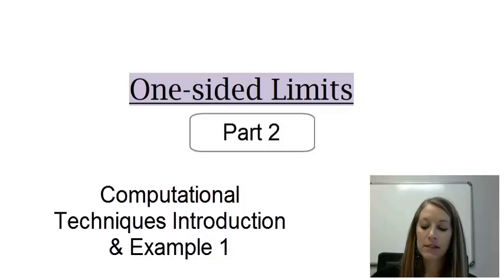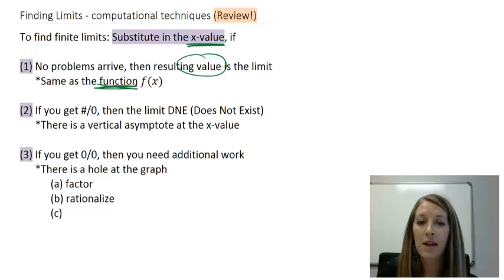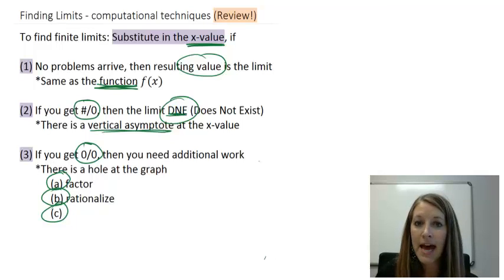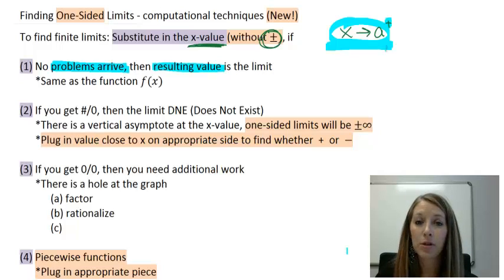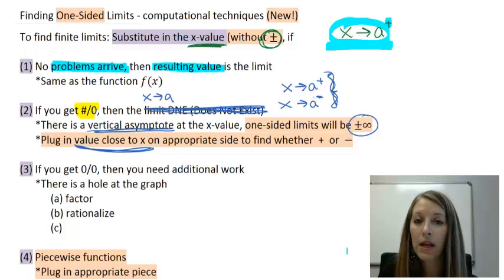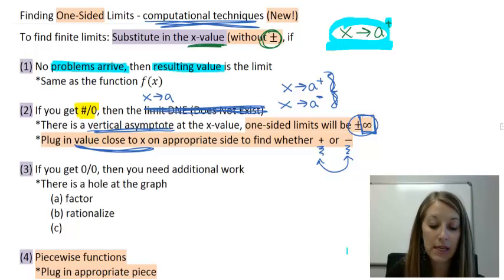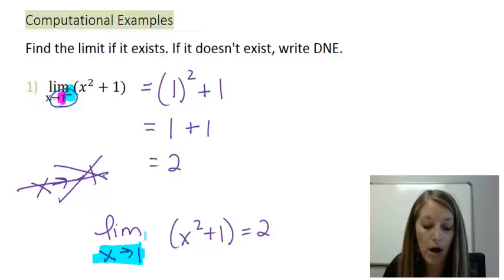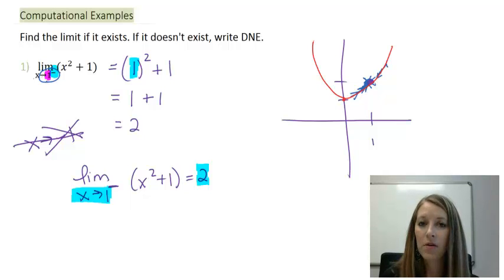2: Computational Techniques of One-Sided Limits Introduction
Computational Techniques of One-Sided Limits Introduction including Example 1